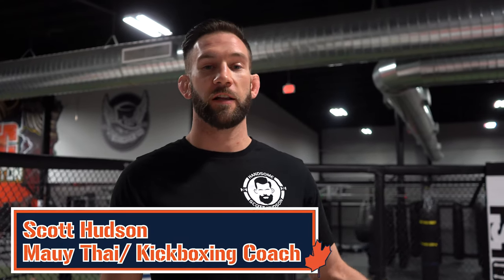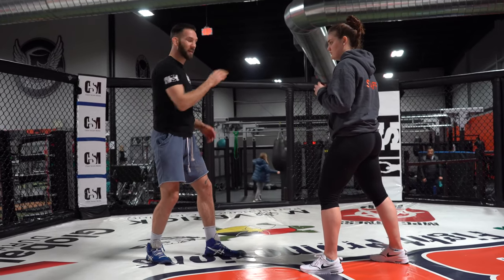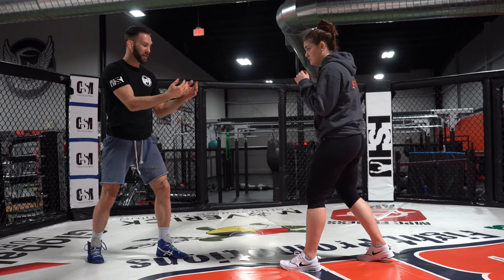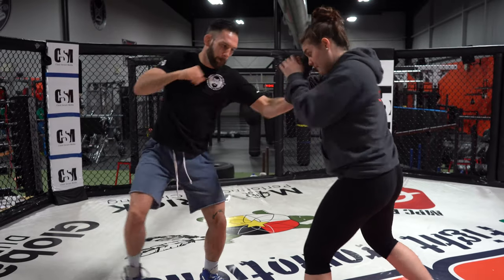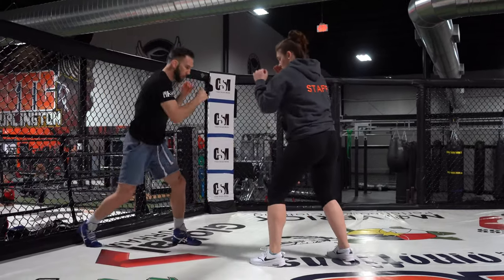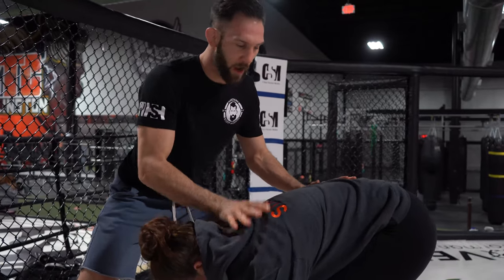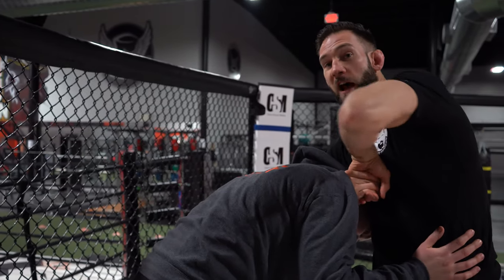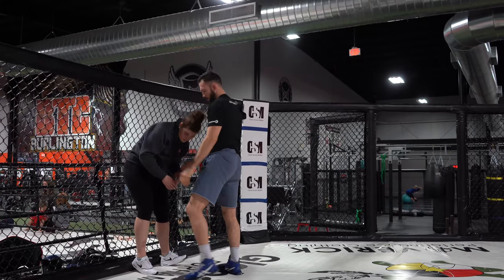Inside Low Kick: Technique Tuesday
Coach Scott & Coach Hayley discuss using the inside low kick to break your partner's base, as well as some attacks that you can use to capitalize on your opponent's broken base!

Check us out at 5041 Fairview St. Burlington, ON Canada